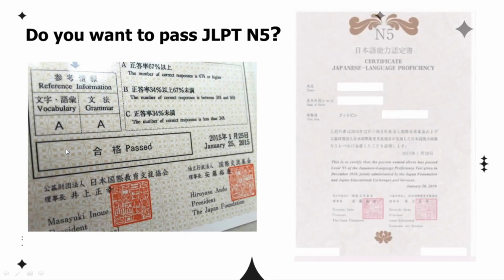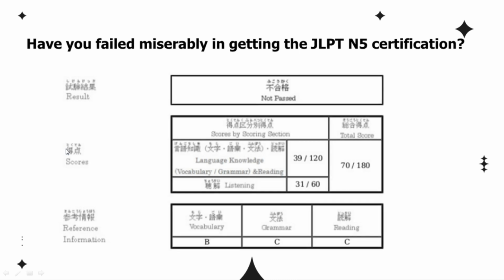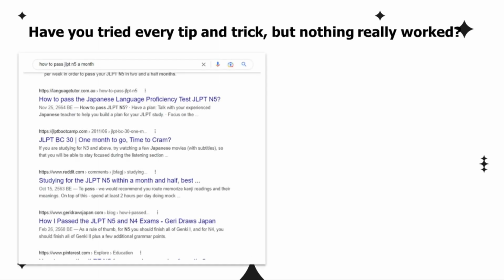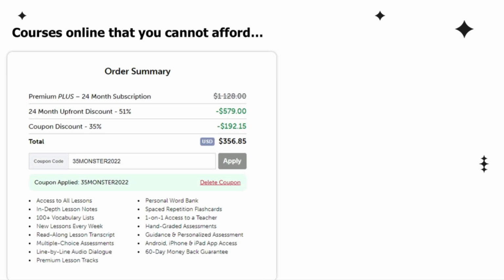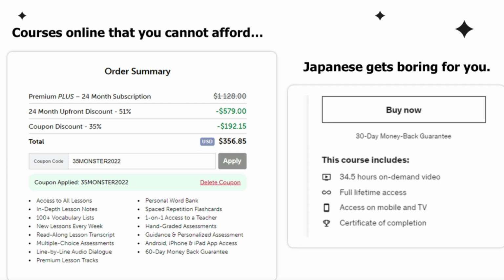JLPT N5 The expert Secrets Proven techniques and strategies